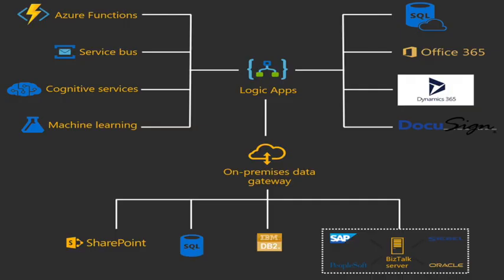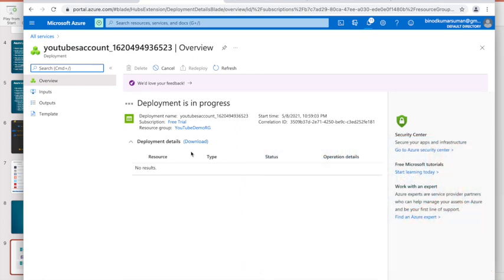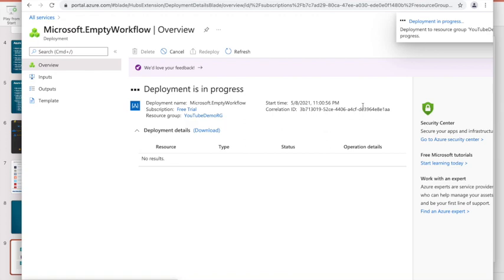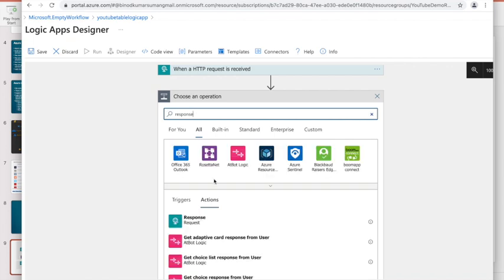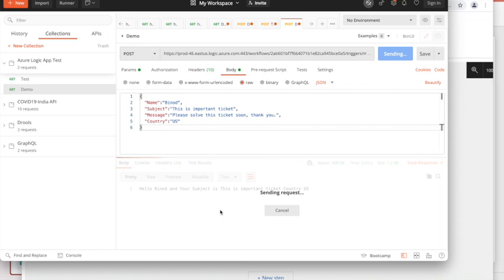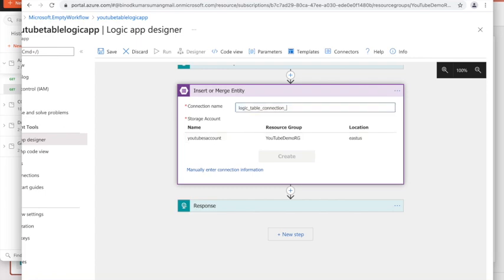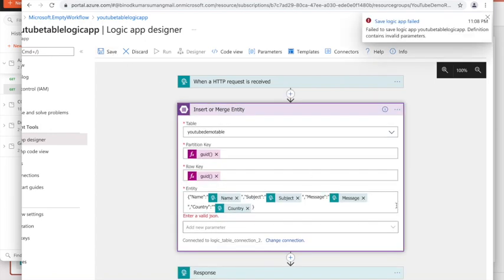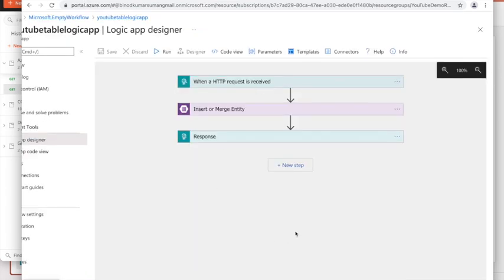Azure Logic Apps - 3 | Step by Step Create Logic App | Http - Azure Table Storage - Response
Create your Logic App with from scratch Hands on
Http - Azure Table Storage (NoSQL) - Response

Azure App Service | Web App | Overview | Create App Service - Step by Step | Hands on | Spring Boot

Azure App Service - Create App Service in just 10 Minutes | Step by Step Guide | Complete Hands